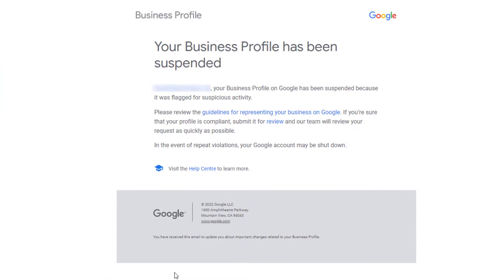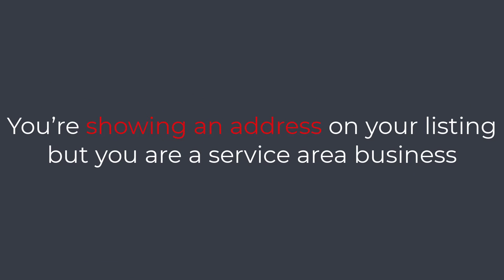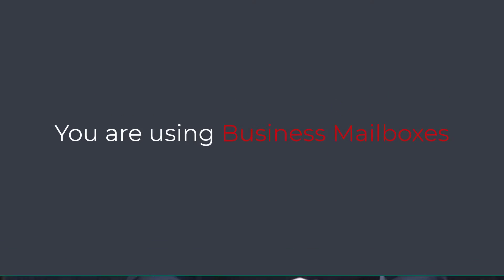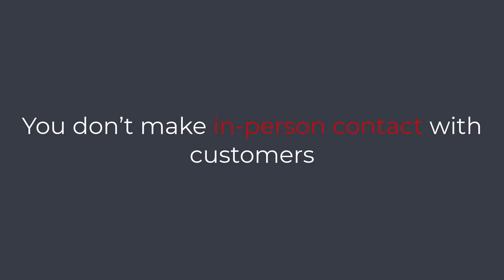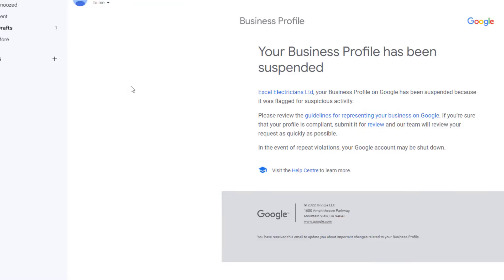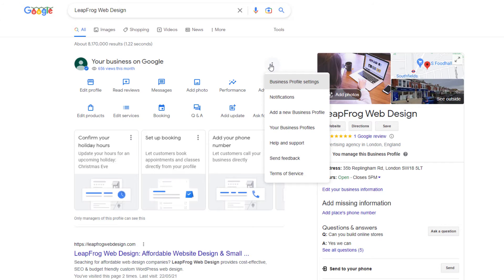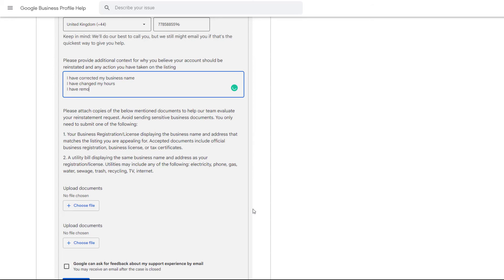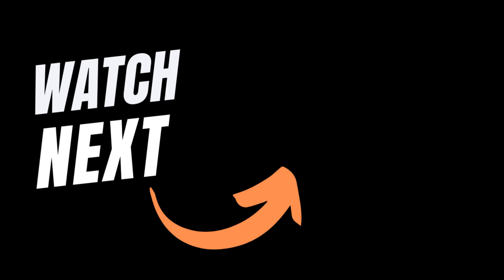Google Business Profile suspended - Fix it in 2 Simple Steps (2023 edition)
There is a NEW PROCESS to fix a suspended Google Business Profile.
Having a suspended Google business profile is not fun and you are probably worried about how this will affect your business.
Don't panic, in most cases you can reinstate your listing quite easily.
To fix a suspended google listing and get your business back on track, carefully follow the simple steps described in this video then wait. That's it.
WANT TO RANK HIGHER ON GOOGLE MAPS & GOOGLE SEARCH?:
LINKS MENTIONED:
○ Remove business profiles from your account

📑TABLE OF CONTENT
0:00 Intro
0:29 STEP N#1 make your listing compliant
8:36 STEP N#2 submit a reinstatement request
12:11 WHAT NEXT?